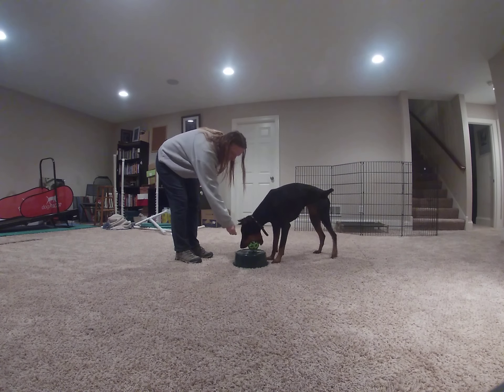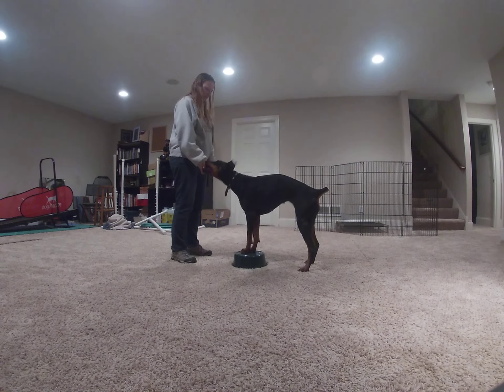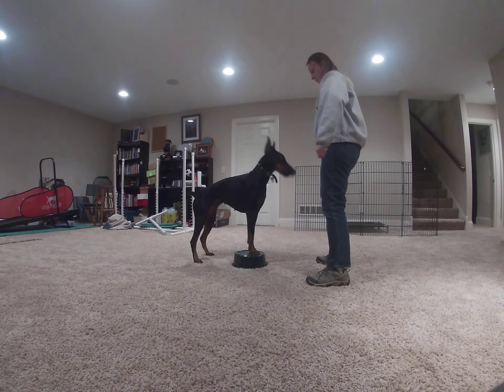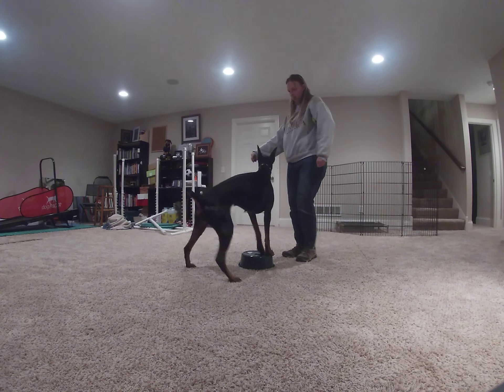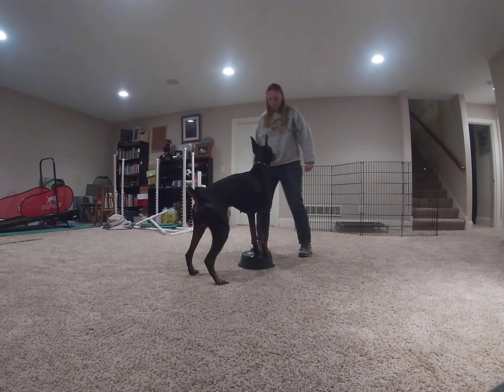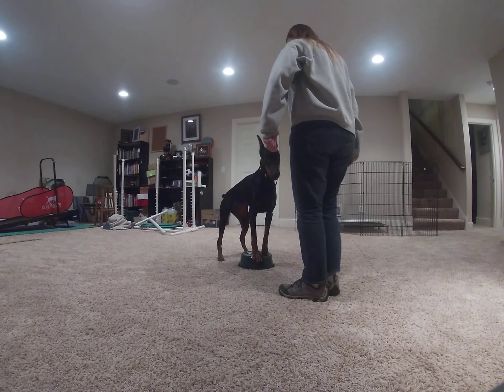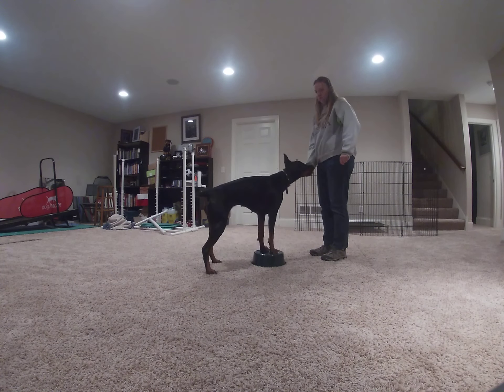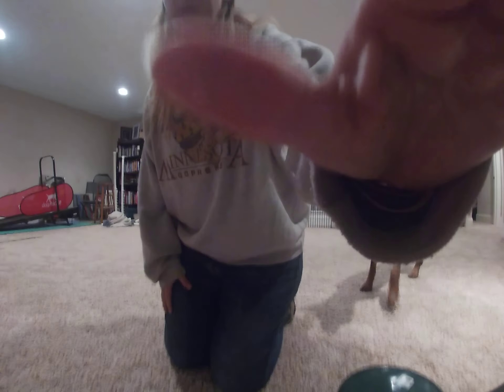GH011778 Luna Pivot Bowl 1 6 2021